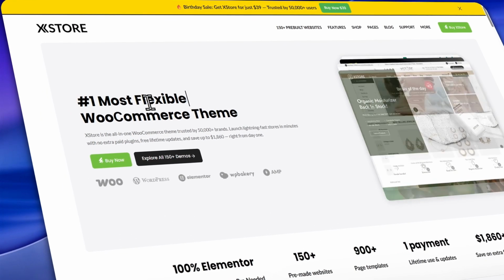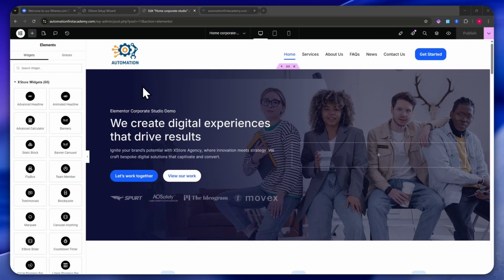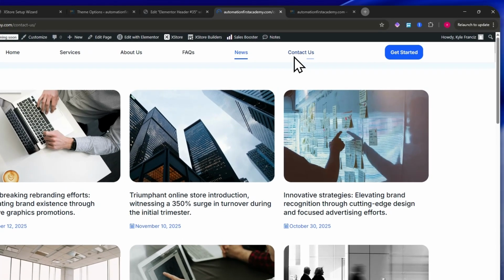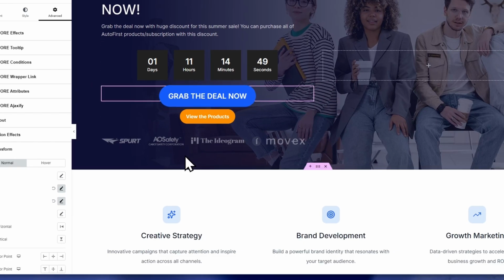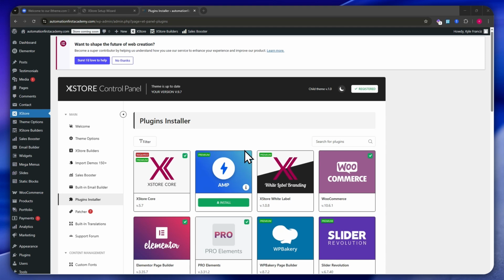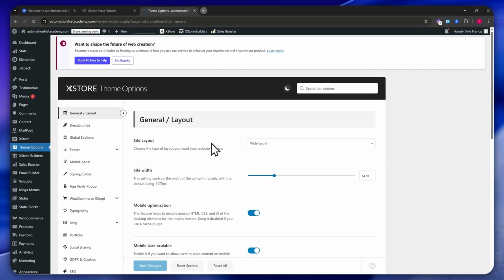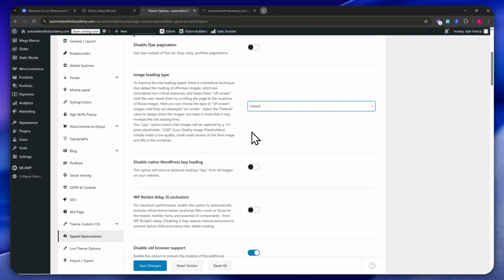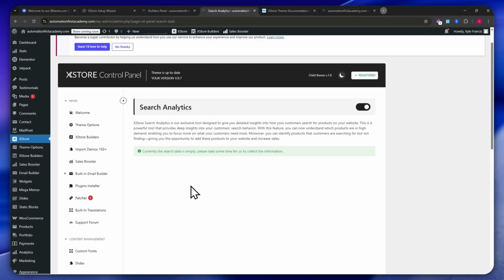Xstore Theme Full Customization Tutorial for Beginners 2026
How to Make a Premium Ecommerce Store Using Xstore Theme in Wordpress 2026

(Xstore runs seasonal offers throughout the year. You may be able to get discounts if you use the above given link)

(Moz is one of the best SEO tool for ecommerce SEO, you can get a 7 day trial of moz using the above given link)

Learn how to build a professional online store with this comprehensive XStore guide. This tutorial covers setting up your XStore theme, integrating Elementor, and utilizing powerful built-in tools to create a fully functional ecommerce website. Discover how XStore simplifies the process of developing a robust wordpress woocommerce presence, making it ideal for anyone looking to create an online store without extensive coding.

☑ Watched the video
☐ Liked?